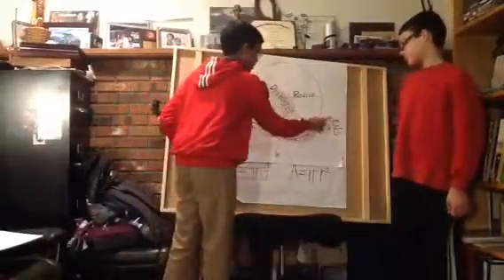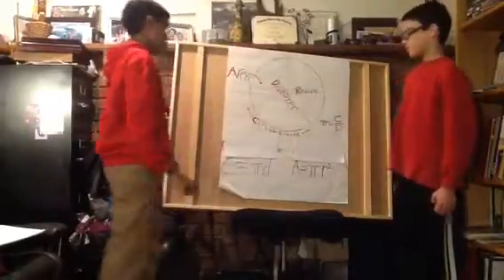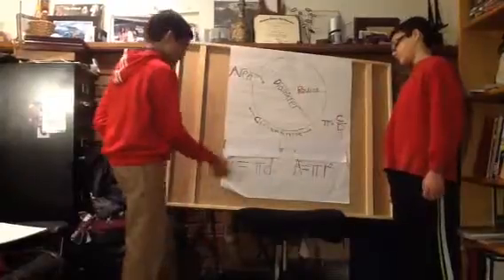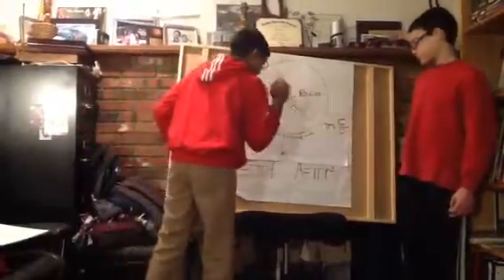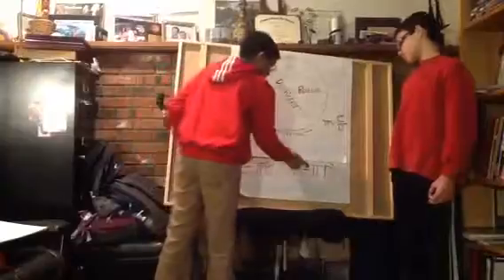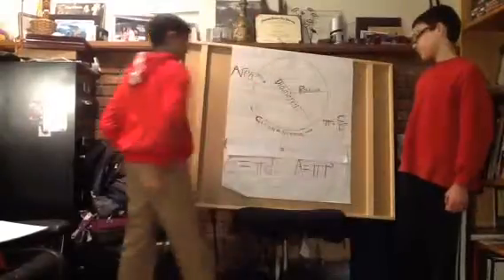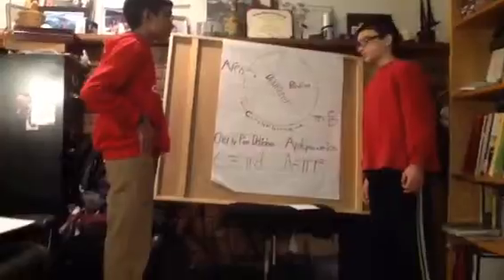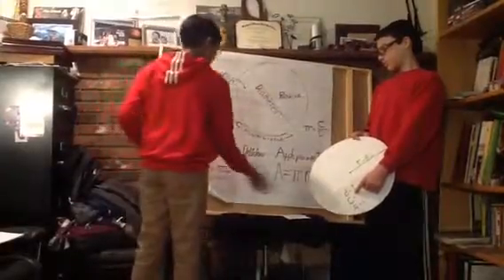Middle School Math video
Alec and Soumya explain circumference and area formulas for circles